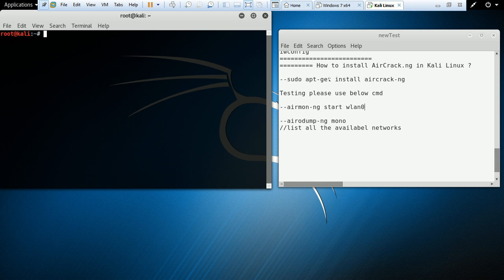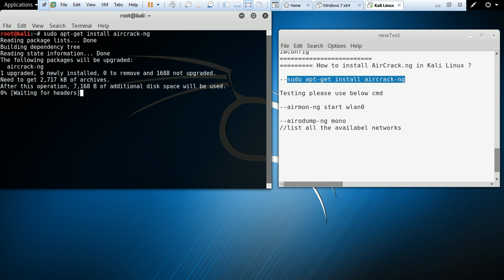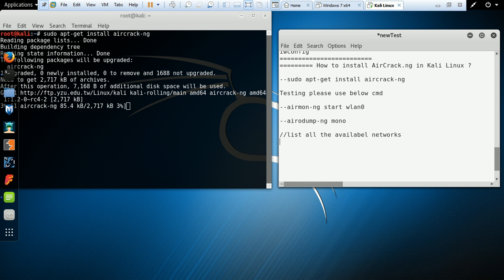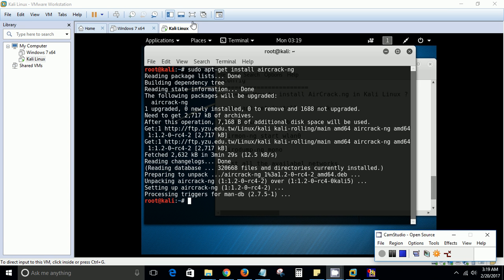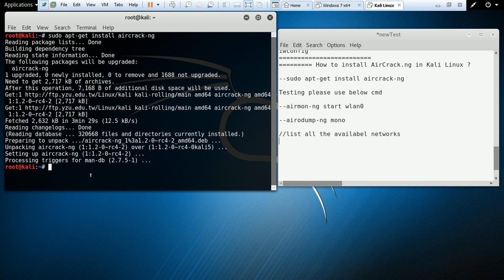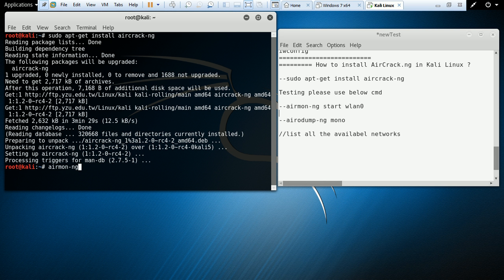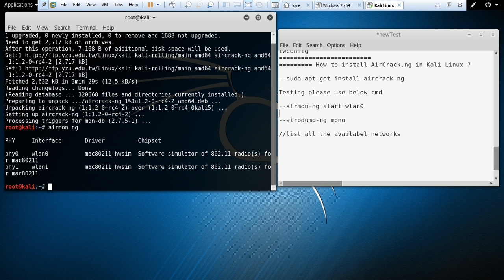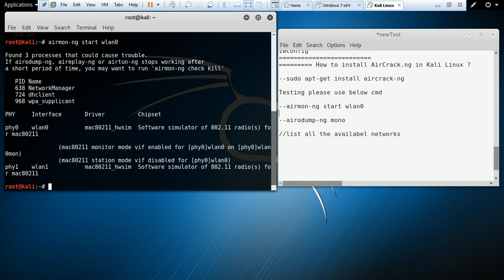How to install AirCrack ng in Kali Linux